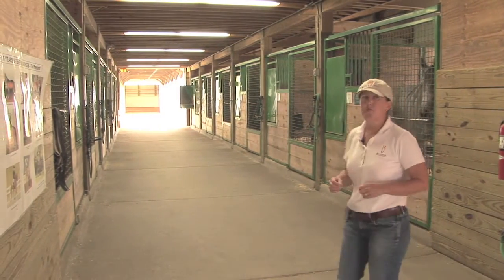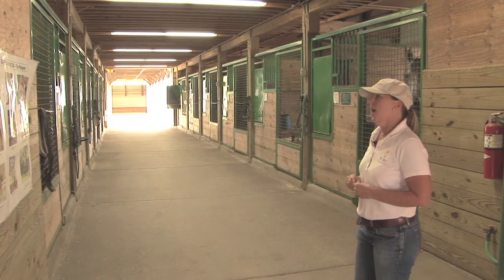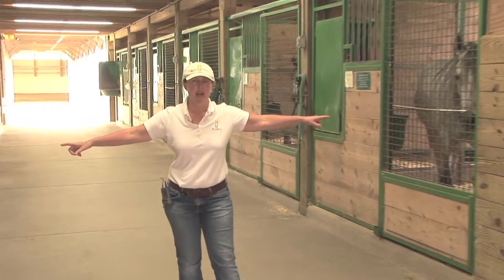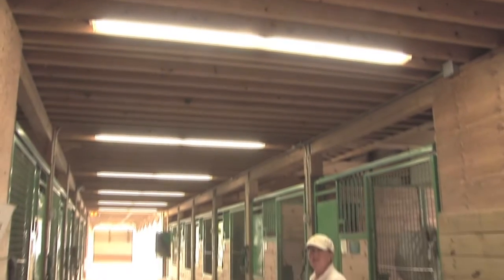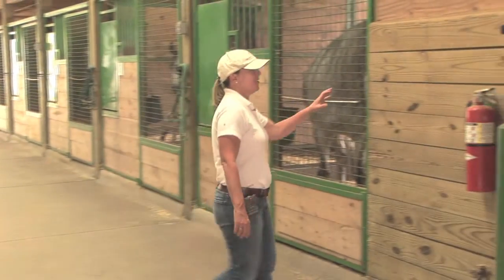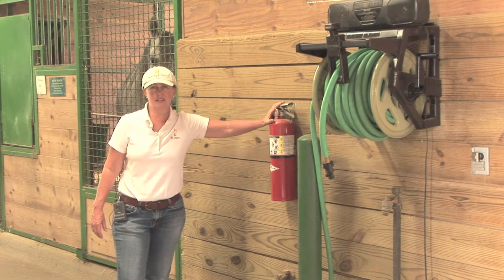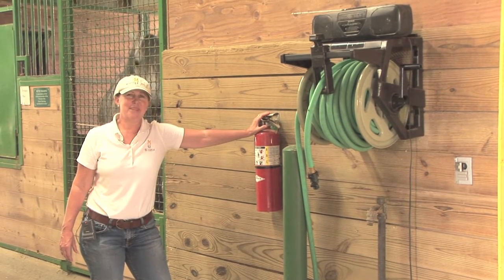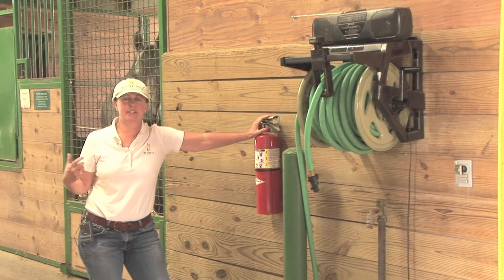Horse Barn: Barn Alleyway Design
Dr. Christine Skelly is at the Michigan State University Horse Teaching and Research Center discussing ways to keep your alleyway safe and functional for your facilities.